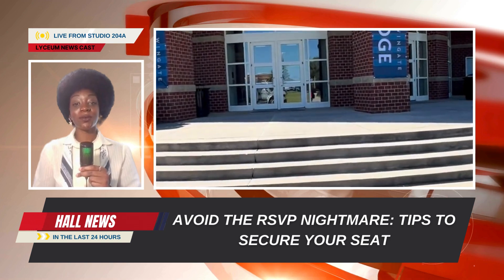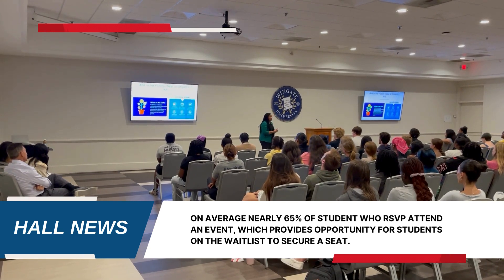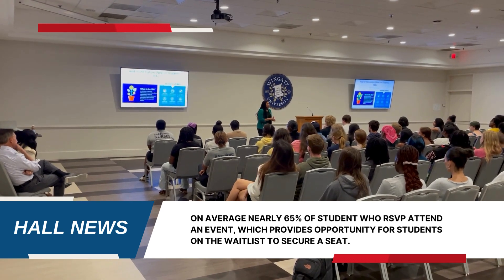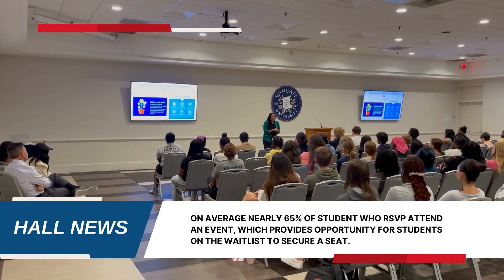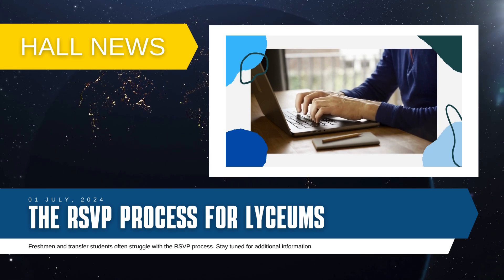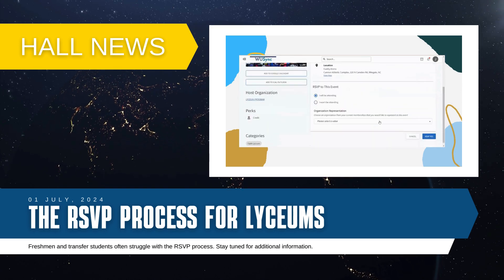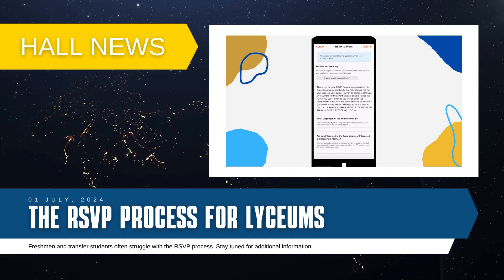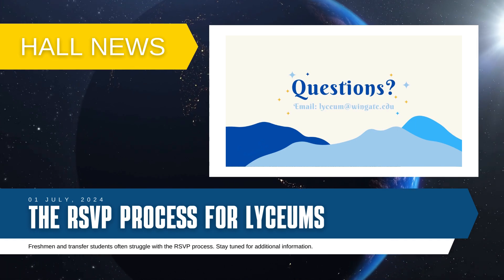Hall News Avoiding the RSVP Nightmare 7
Breaking News! Stay updated on Lyceum news through Lyceum's Hall News channel every first and third Monday.

to RSVP for upcoming Lyceum Keys or RSVP on your CORQ App.